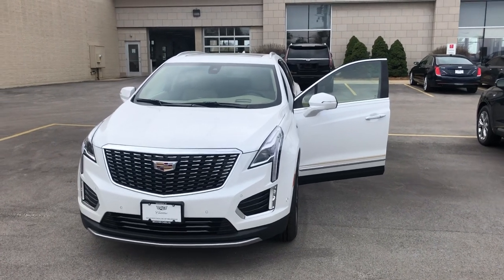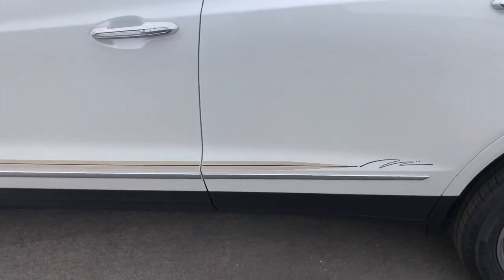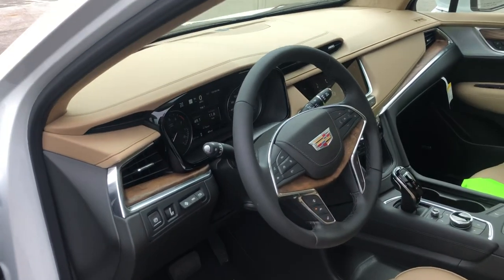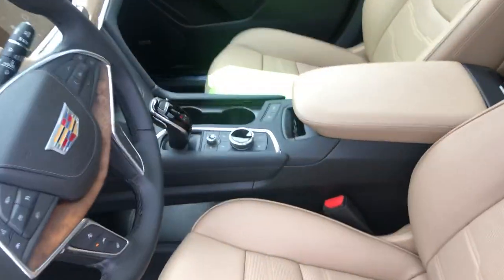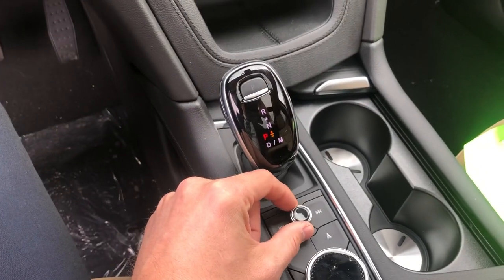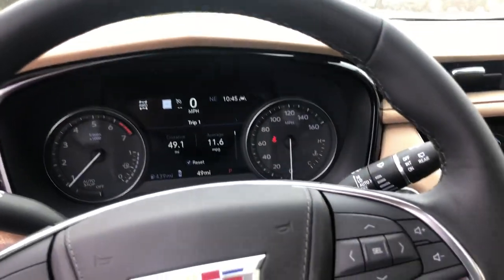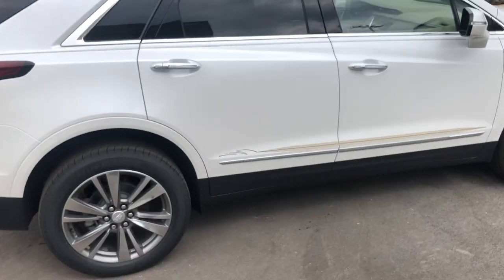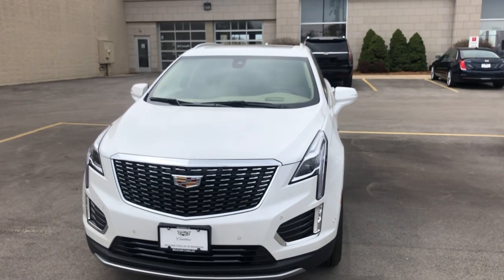2021 Cadillac XT5 AWD Premium Luxury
2021 Cadillac XT5 Premium Luxury with Platinum Package in Crystal White Tricoat with Maple Sugar interior.

JSE - $4,850 - Platinum Package
Includes Semi-Aniline Leather Seating (Includes chevron perforated inserts and microfiber sueded headliner and pillars), Leather Wrapped IP/Console/Door Trim, Illuminated Front Door Sill Plates, Real-Time Damping Suspension Chassis, Performance Suspension (Includes driver select modes)

Y4N - $2,275 - Enhanced Visibility & Technology Package
Includes 8" Color Driver Information Center Display (Includes driver personalization, warning messages and vehicle information), Head-Up Display, HD Surround Vision, Rear Pedestrian Alert, Rear Camera Mirror (Includes lens cleaning feature), Rear Camera Mirror Washer, Automatic Parking Assist w/Braking

Q6R - $1,700 - Wheels: 20" 6-Split Spoke Alloy
Includes Tires: P235/55R20 AS BW H-Rated, Also (50.8 cm). Polished/android finish

G1W - $1,225 - (0 P) Crystal White Tricoat
CJ4 - $1,200 - Tri-Zone Automatic Climate Control
Includes Air Ionizer, Ventilated Driver & Front Passenger Seats, Heated Rear Outboard Seating Positions, Also Includes individual climate settings for driver, front passenger and rear passengers

IOT - $1,025 - Radio: Cadillac User Experience w/Embedded Nav
Includes Bose Performance Series 14 Speakers System (Includes Cadillac speaker grille pattern), Also Includes AM/FM stereo, connected navigation providing real-time traffic, 8" diagonal color information display, 4 USBs, 2 auxiliary power outlets, personalized profiles for each driver's settings, natural voice recognition, phone integration for wireless Apple CarPlay/wireless Android Auto capability for compatible phone, Near Field Communications (NFC) mobile device pairing, connected apps and Teen Driver

PDH - $280 - Interior Protection Package (LPO)
Includes All-Weather Integrated Cargo Liner (LPO), All-Weather Floor Mats (LPO)

CAV - $195 - All-Weather Integrated Cargo Liner (LPO)
VAV - $190 - All-Weather Floor Mats (LPO)
VK3 - $15 - Front License Plate Bracket
Includes Included for required states at no charge